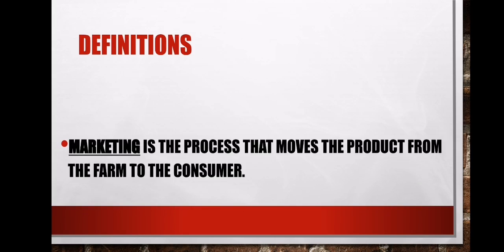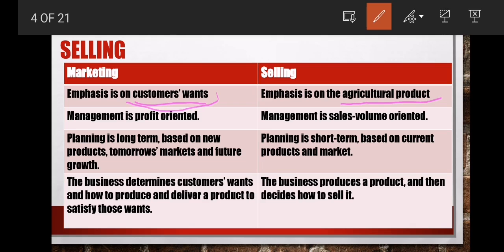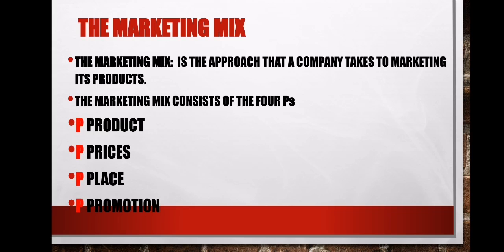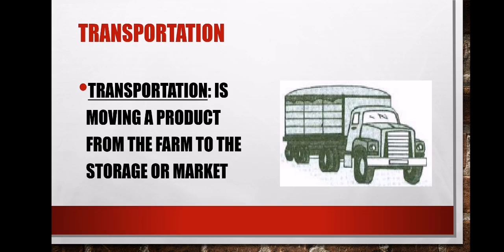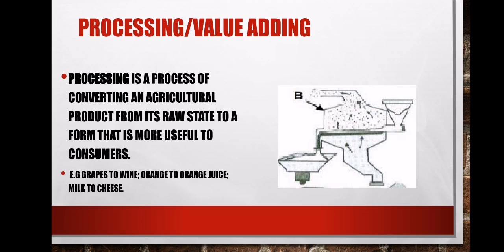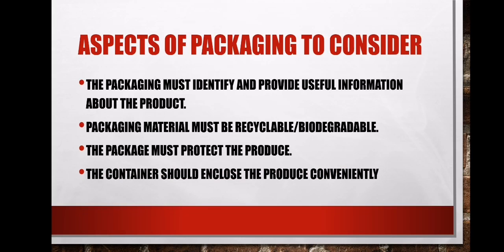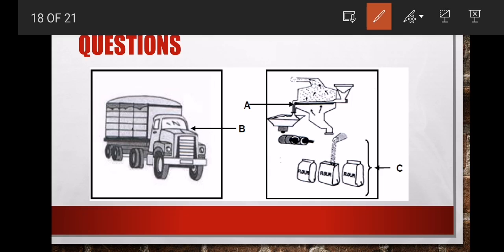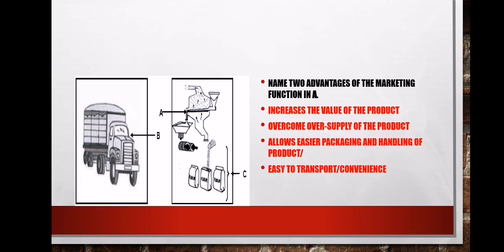Agric Marketing Functions (Agricultural Marketing and Management) Grade 12 Agricultural Sciences